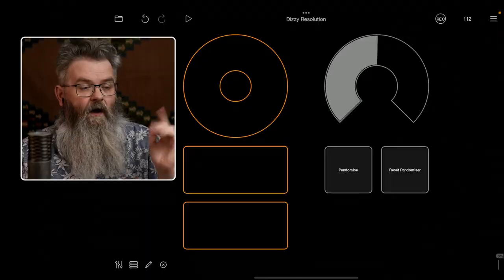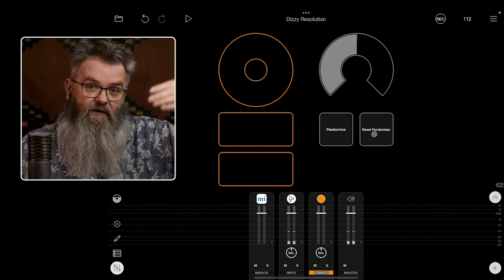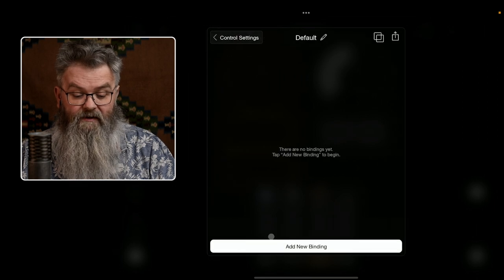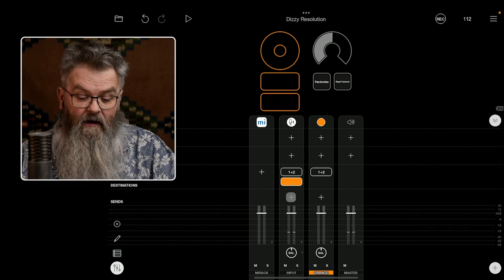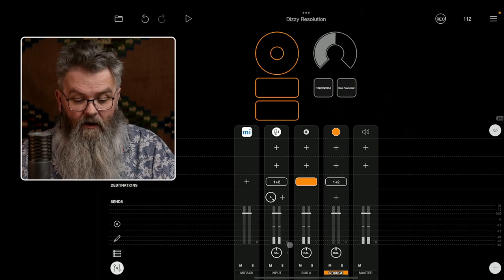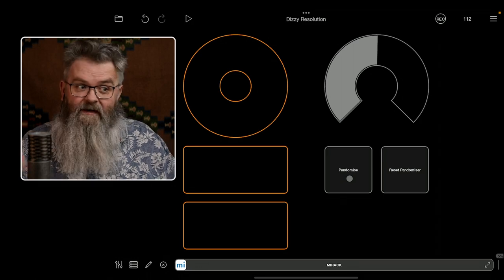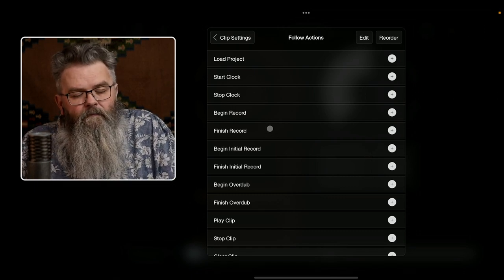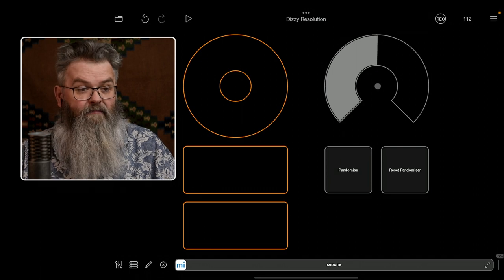Add random panning to your Loopy Pro loops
0:00 Let's talk panning
0:33 Demo
3:28 Installing the preset
5:24 Connecting everything
8:35 Trying the obvious (and wrong) way
11:11 You can fix everything with another bus
16:01 Fully manual buttons
17:33 Let's automate
21:28 Automated demo
26:26 Putting it together The Good Old Way

You can grab miRack from the app store Apparently it’s not free though. It’s so long since I downloaded it, I can’t remember how much it cost me!